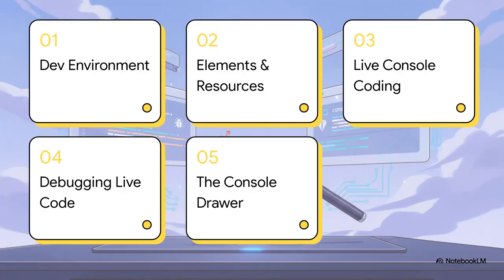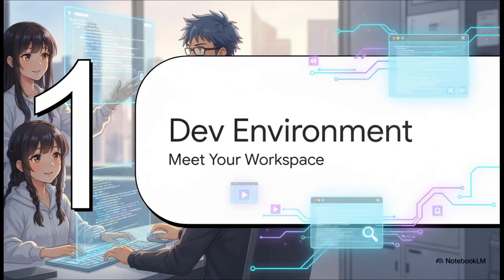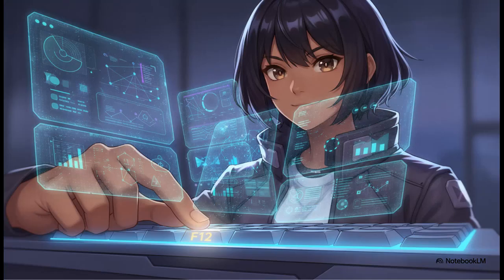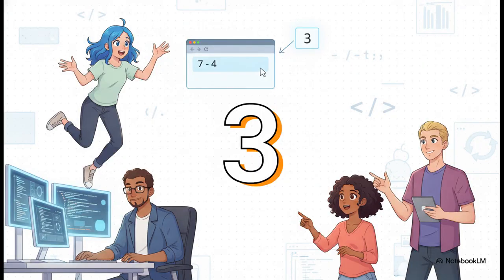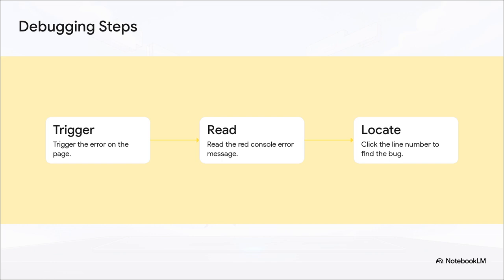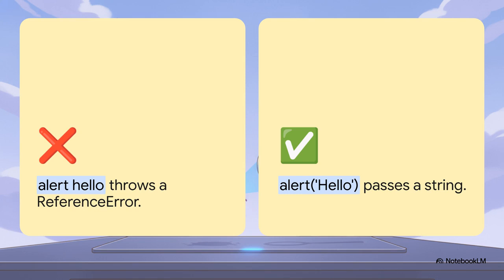Mastering Chrome DevTools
introductory guide to using Google Chrome Developer Tools, specifically for individuals learning JavaScript. By pressing F12, developers can access a powerful interface that includes an Elements tab for inspecting HTML and a Resources tab for viewing active scripts.